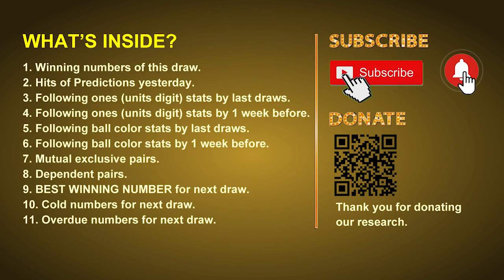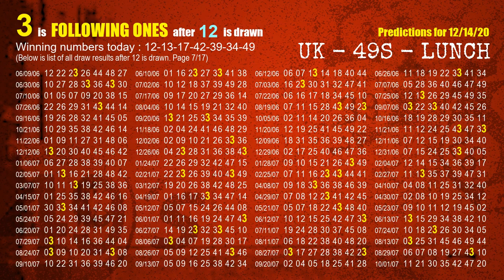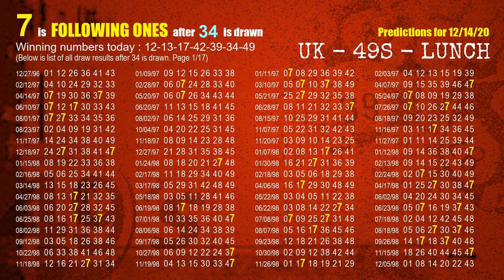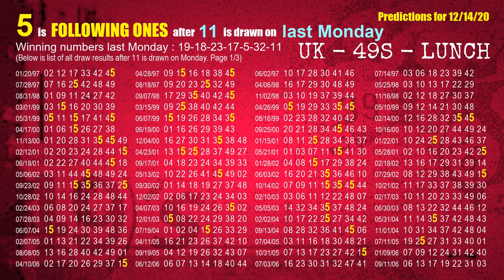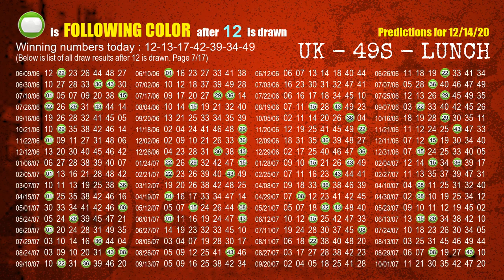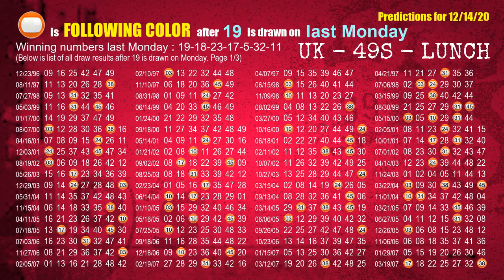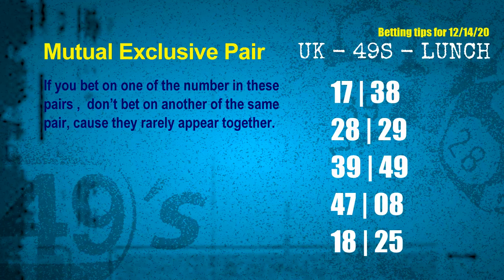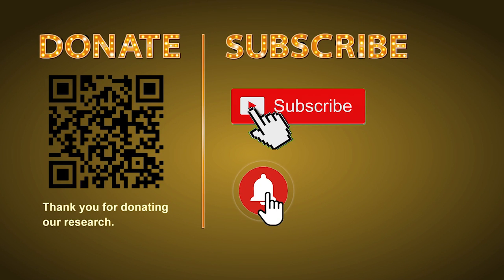UK49s LUNCH | Math teacher HIT7ones | How to win Dec 14 and result on Dec 13